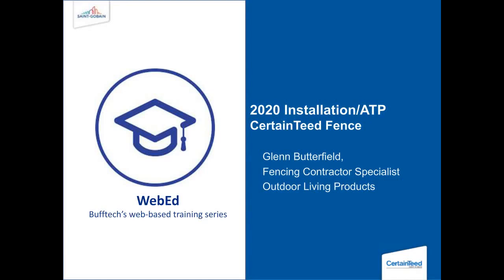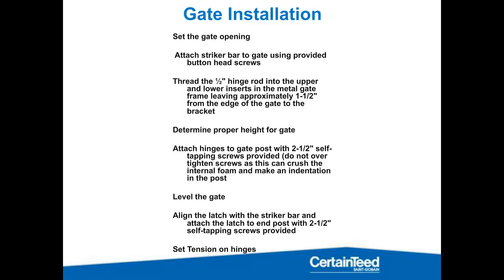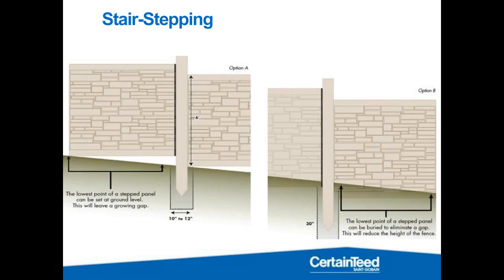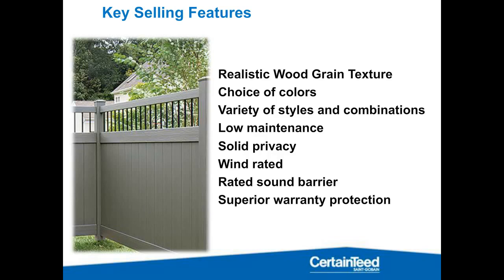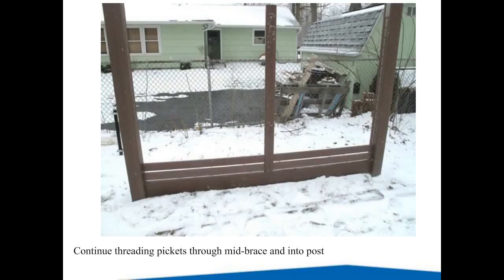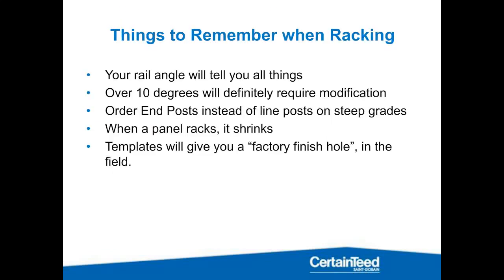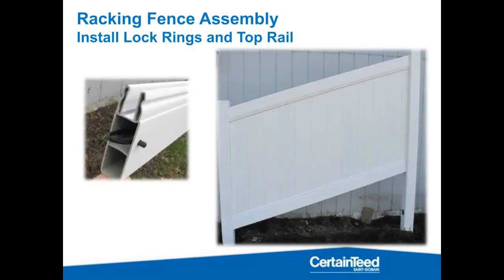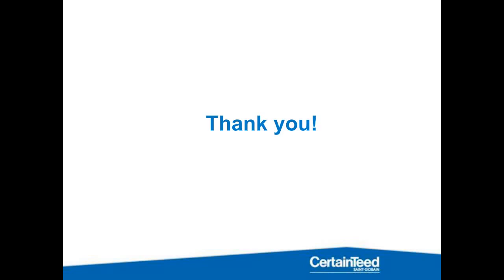CertainTeed Webinar - Fence Installation Techniques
Learn all the useful techniques needed to ensure a seamless and streamlined fence installation. CertainTeed Fencing Contractor Specialist Glenn Butterfield walks you through the installation of our molded and extruded fence products. Get details on:

• Expert installation methods for a molded fence gate
• Stepped and racked fence installation best practices
• Our Advanced Training Program (ATP)